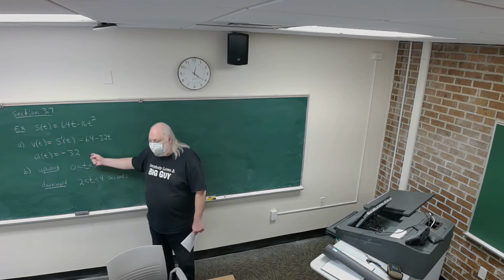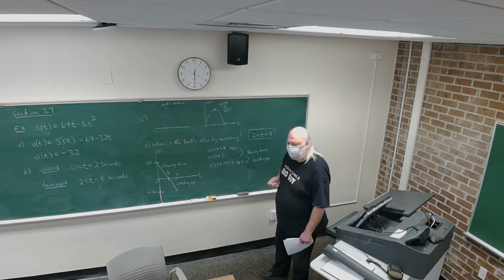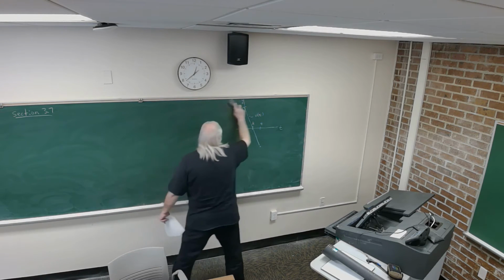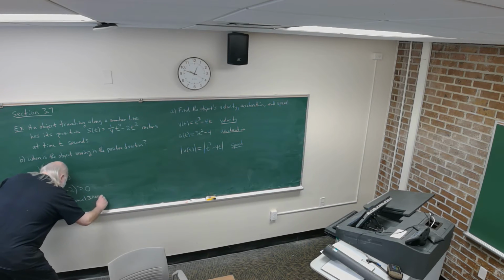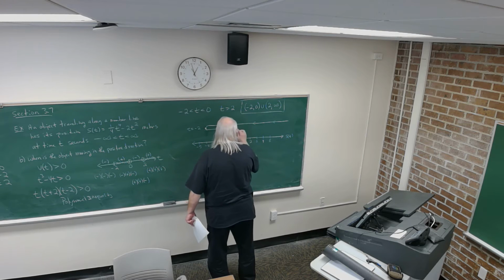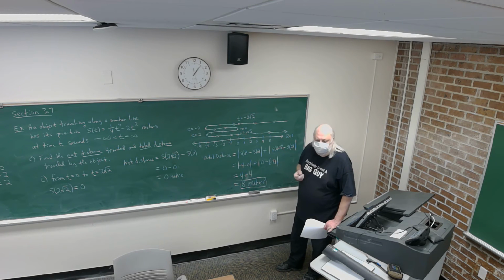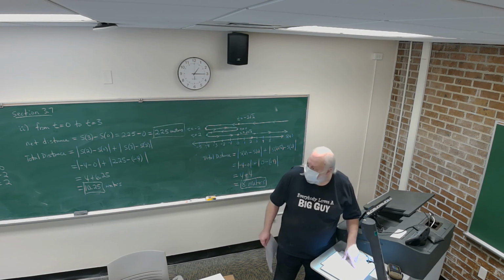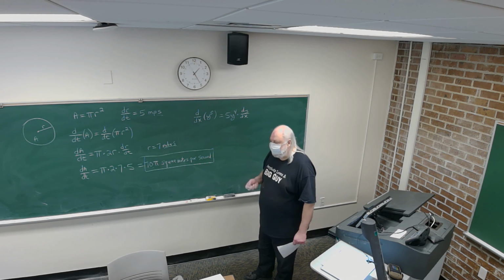Math 120 3-3-22 lecture